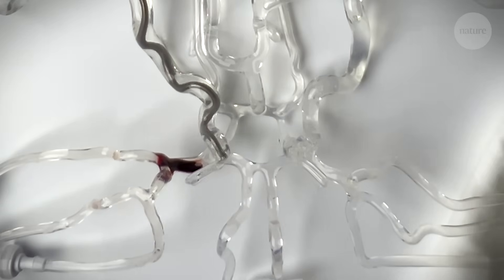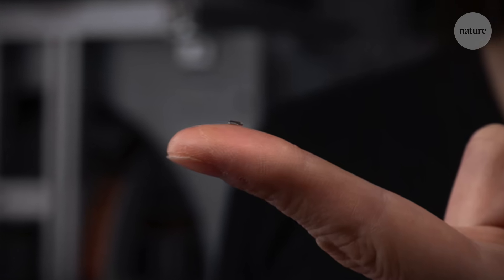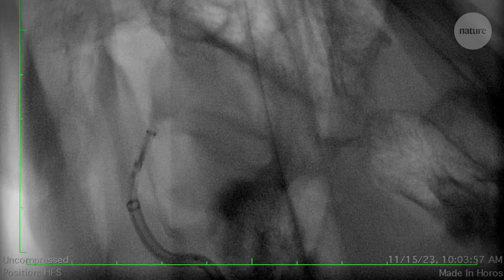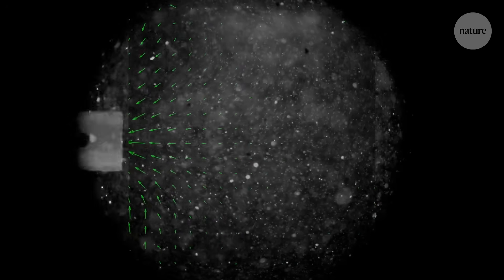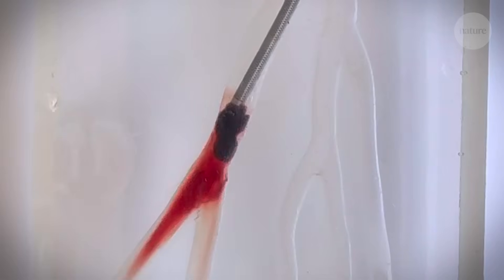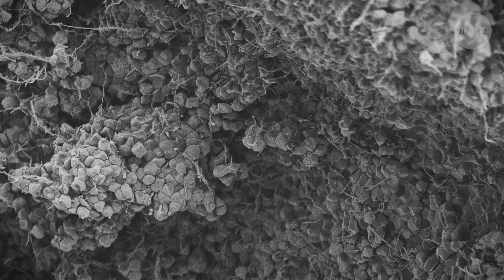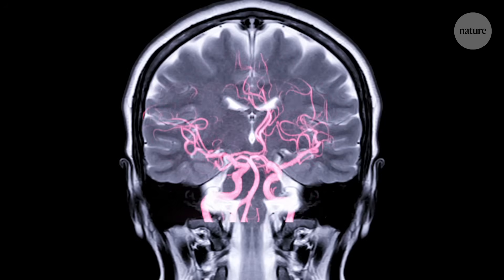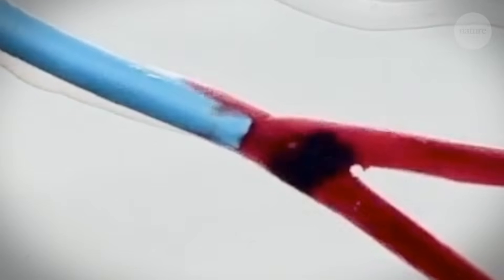This tiny device spins blood clots away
An unexpected observation could result a new way to treat strokes and the scientists who designed it call it the 'milli-spinner'.

Blood clots can be extremely dangerous, potentially blocking oxygen from vital organs including the lungs and brain. One surgical treatment involves using suction to remove them from blood vessels but this isn’t always successful. Now a surprising observation of the effect of spinning on blood clots has led to the development of a new technology that could be a safer way to treat strokes and other conditions.